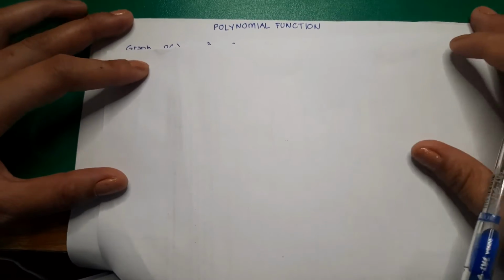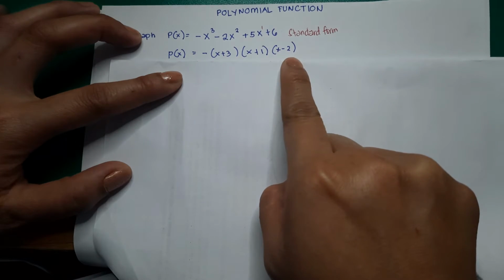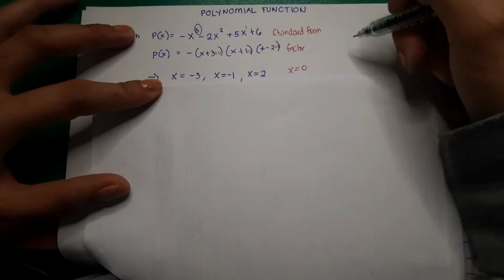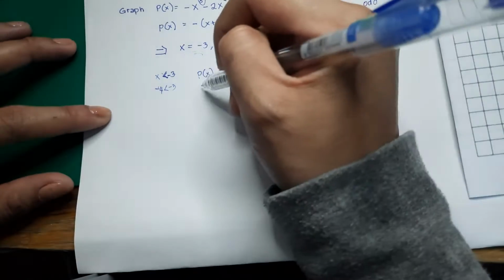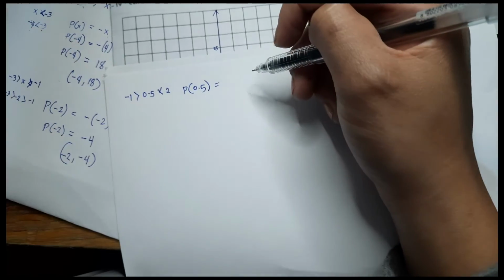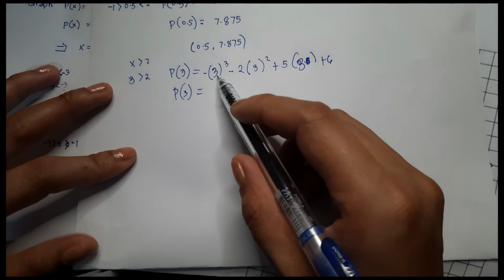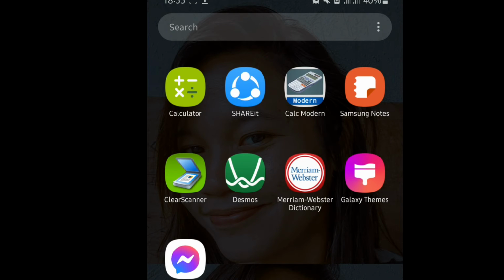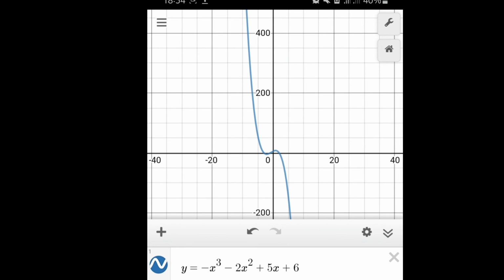Graphing Polynomial Function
How to graph Polynomial Function? In this video w can easily graph polynomial function. Just follow the steps.. Keep watching...